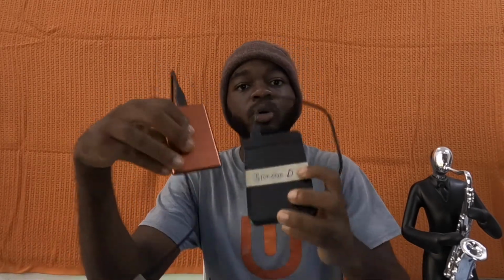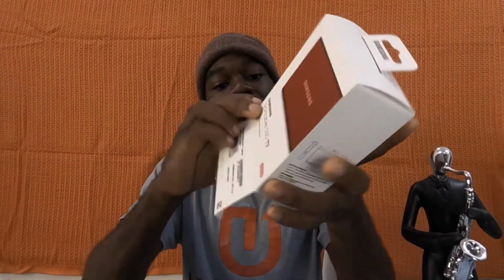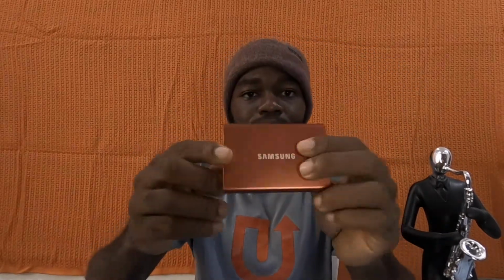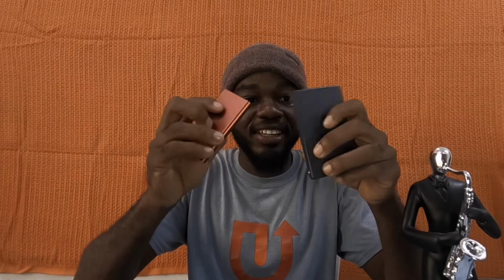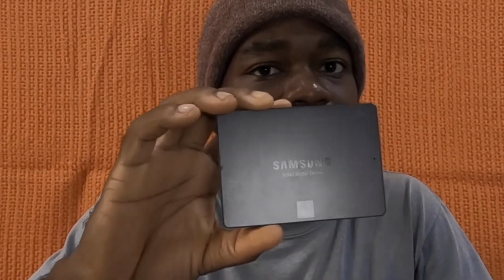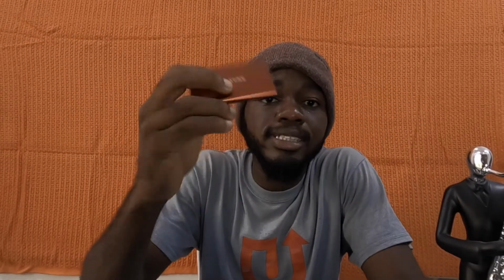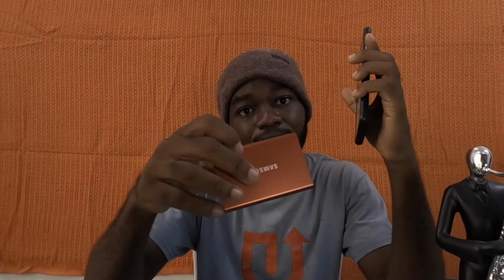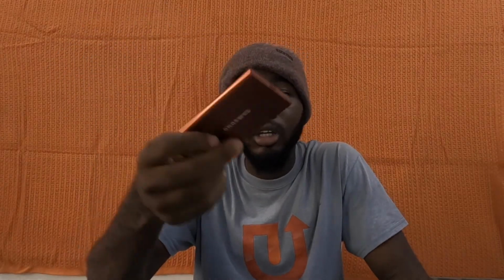Why You Should Buy a Samsung T7 SSD!!!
WHAT about the Samsung T7. Looking for a new solution to editing videos? Let's take a look at the Samsung t7 SSD as the best option to getting quick backups and fast edits directly from the drive.
In this video, you will be convinced that the samsung t7 is the best ssd drive for your work flow. If not, you will know at the end of the video. Enjoy

Samsung T7